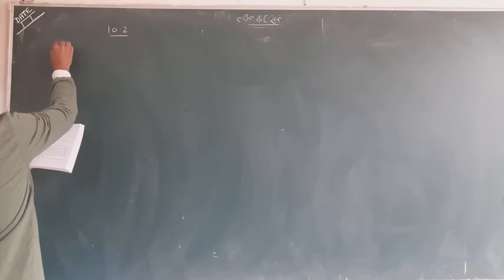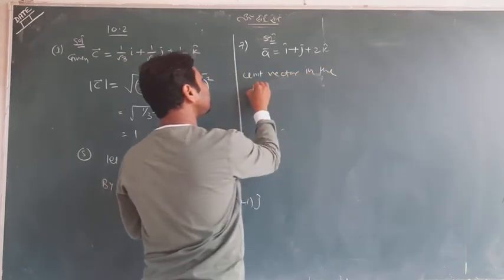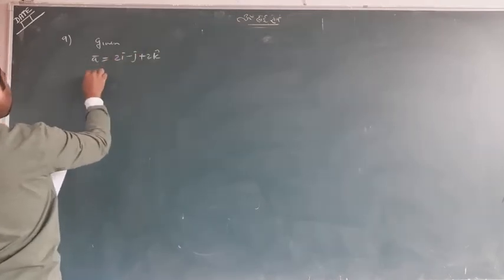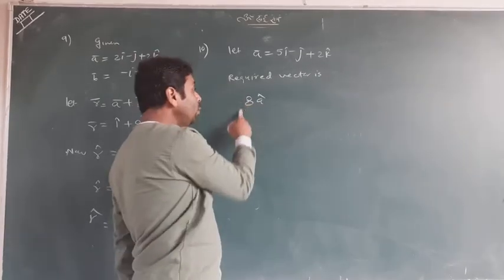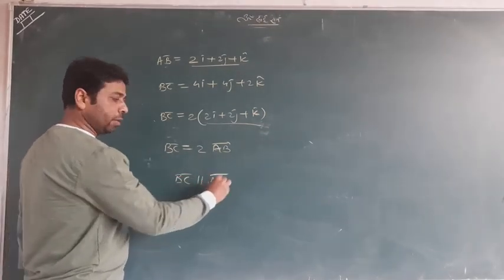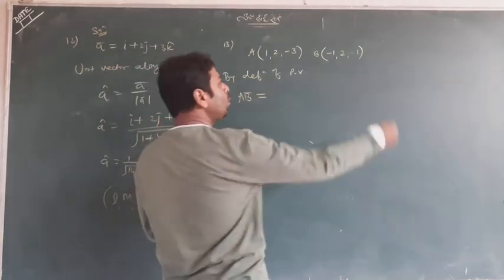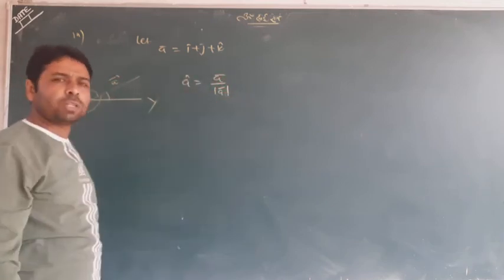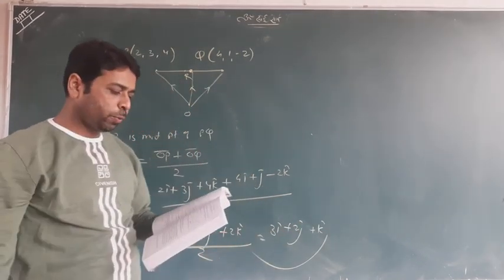CLASS XII || VECTOR ALGEBRA || MATHS